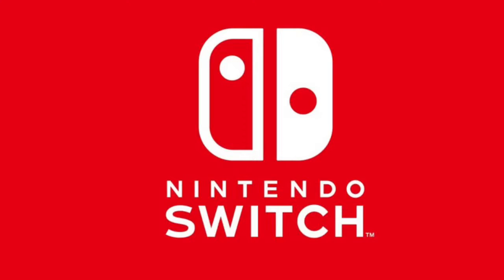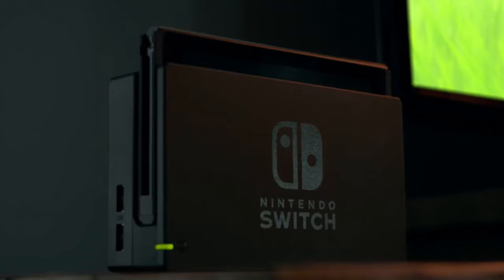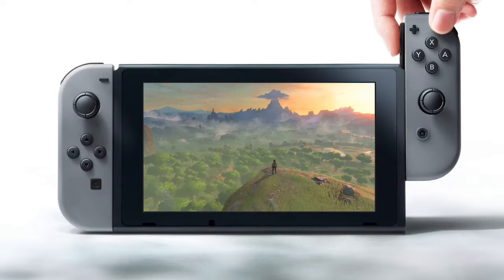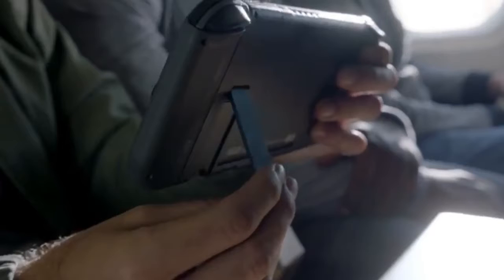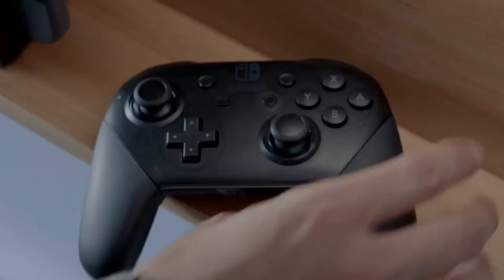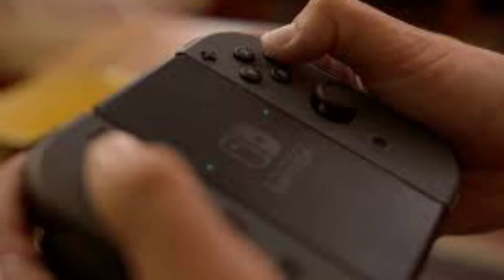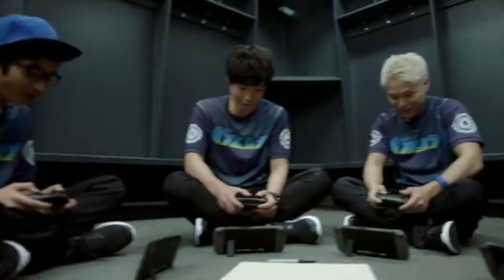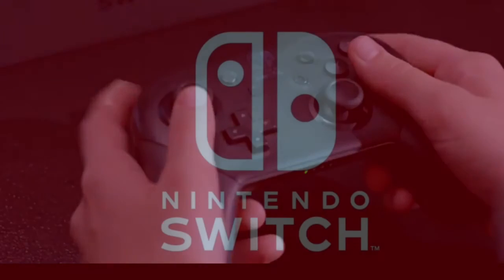TALK: Nintendo Switch Discussion pt 1 | The Console